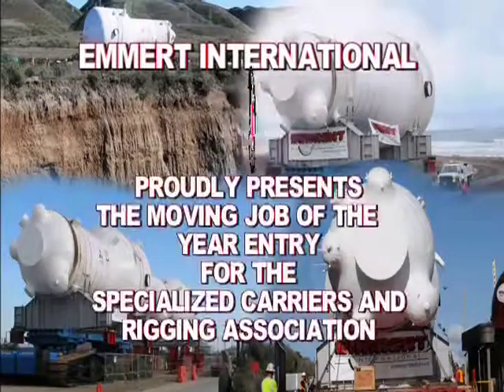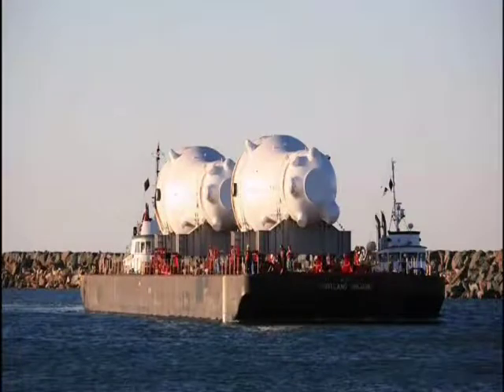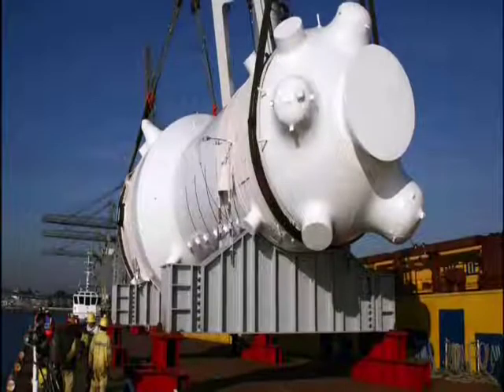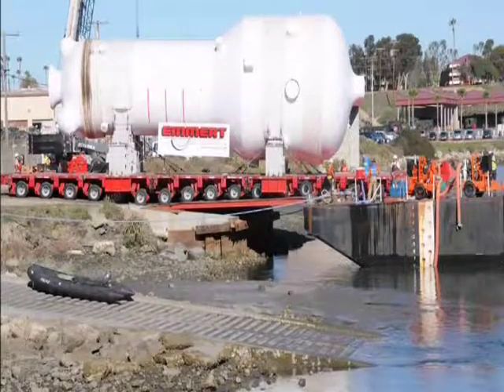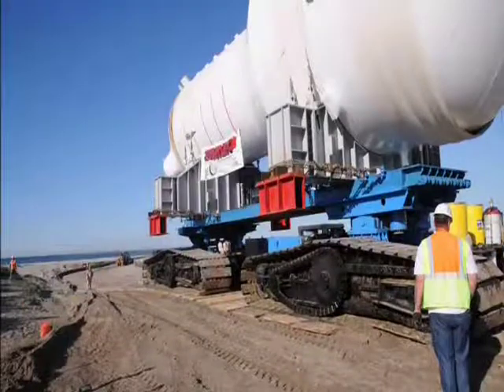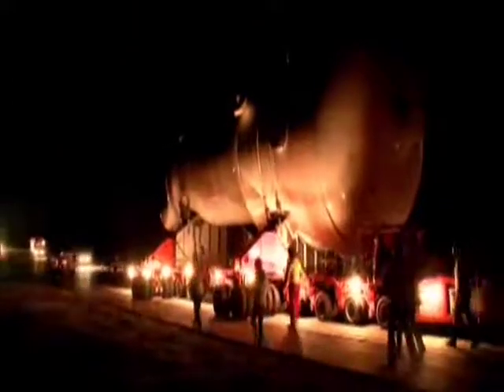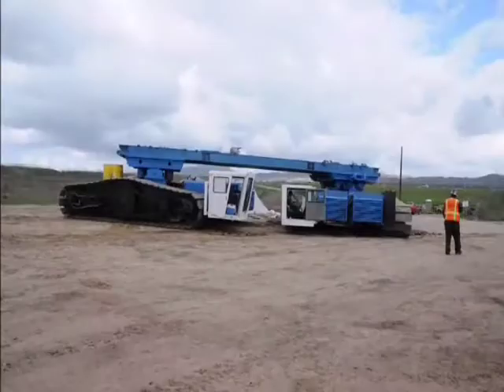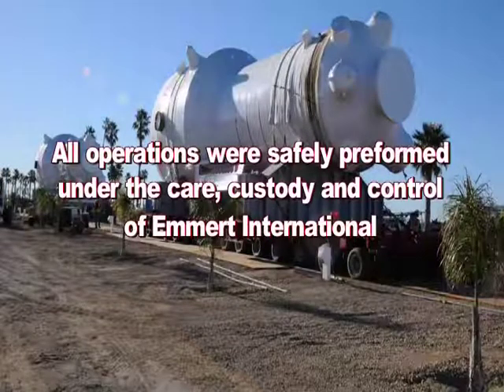2011 SC&RA Moving Job of the Year - Steam Generators